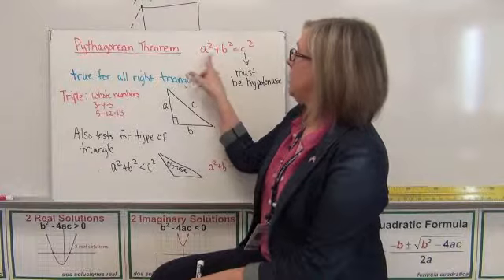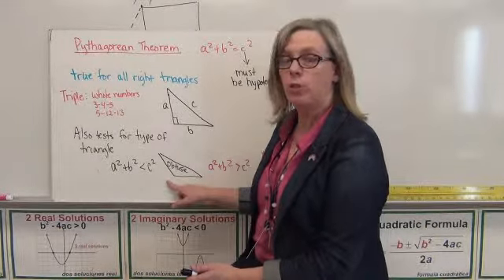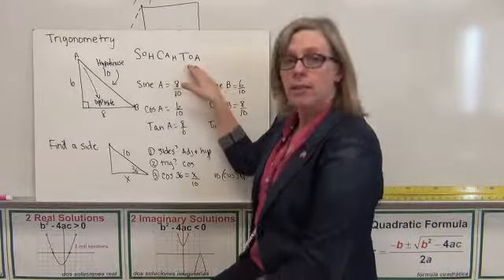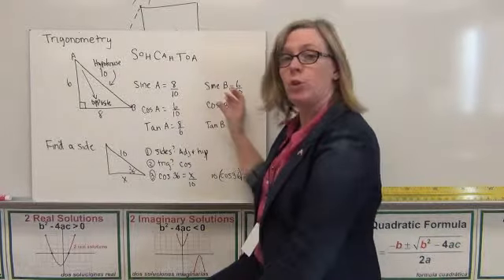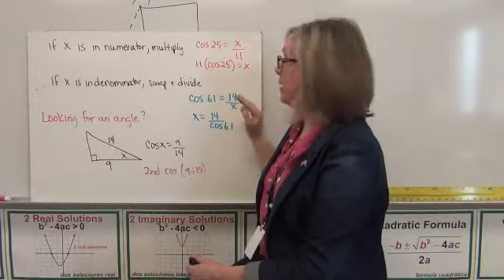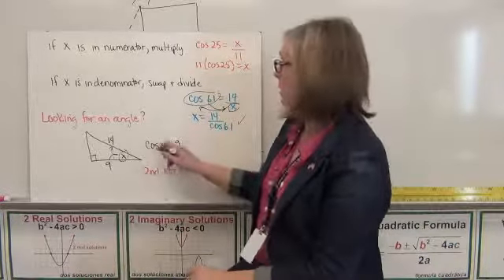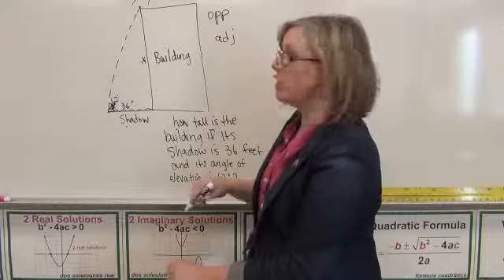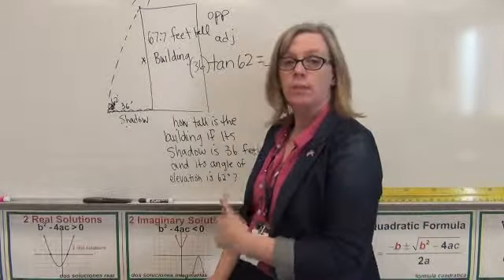Right Triangle Review